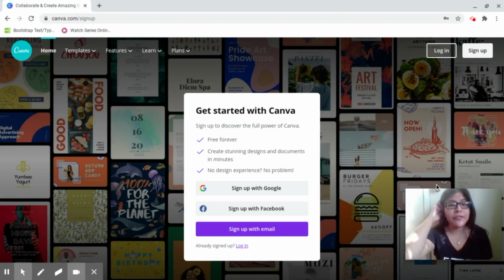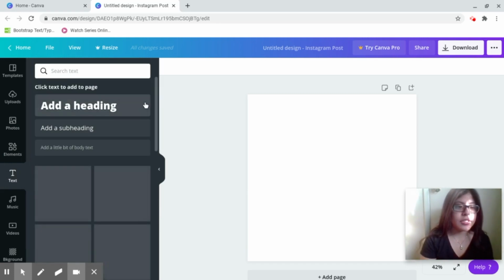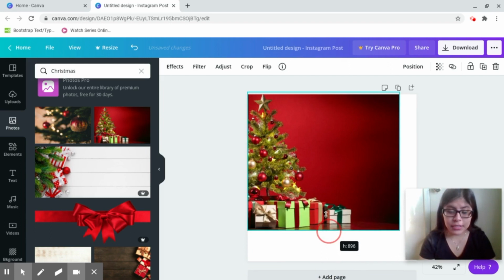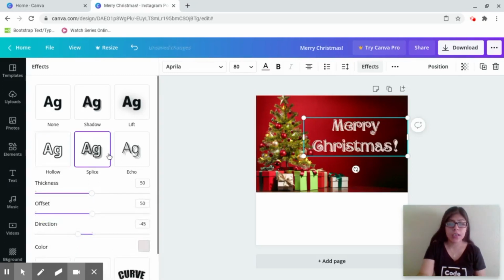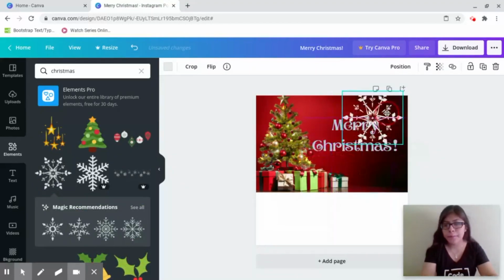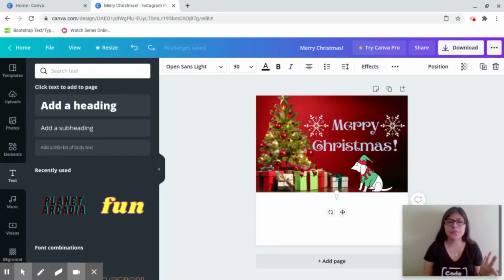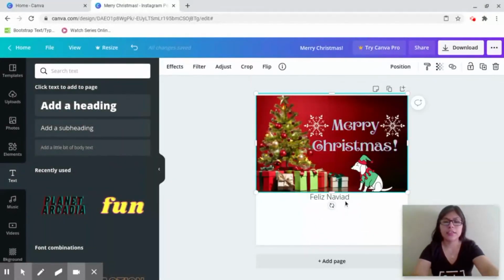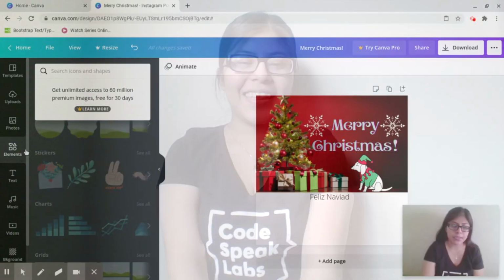Coding for Instagrammers - How to Make a Post on Canva [10 Minute Tutorial]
In this video, Lorena will demonstrate how to go about creating your own social media post on Canva! You will learn how to use design templates and photo elements.

Thanks to our intern & youth leader Lorena who made this video as part of our series demonstrating how we use computer science concepts in everyday life! Coding for Instagrammers is CodeSpeak Labs’ newest educational video series on topics that combine coding and other subjects that engage youth. Tune in every Tuesday for new tips/tricks on creative platforms like Canva & YouTube Studio!